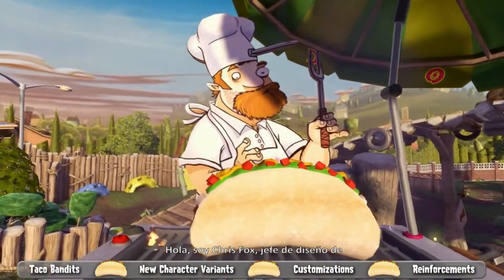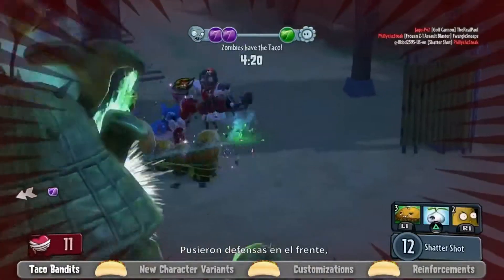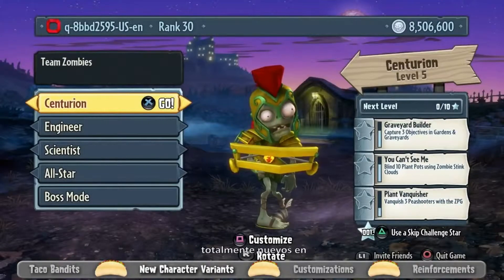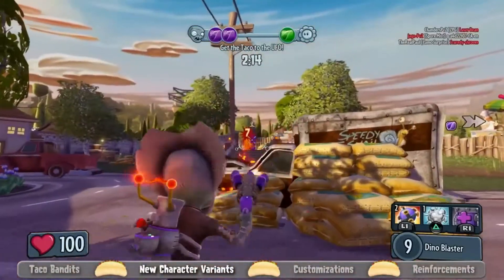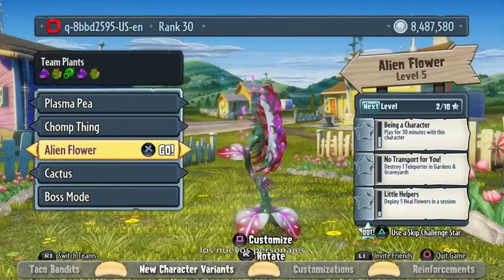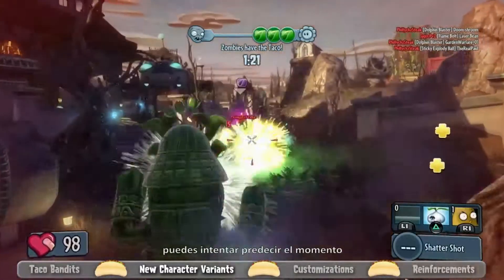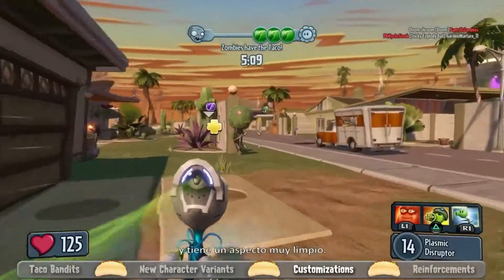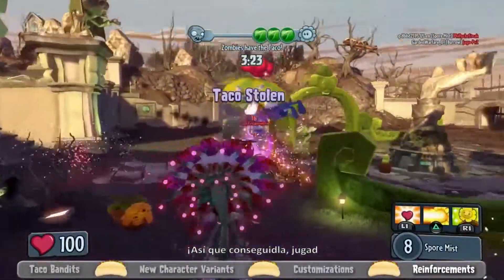Plants Vs Garden Warfare: La Leyenda del Zesped (Subtitulado en Español)